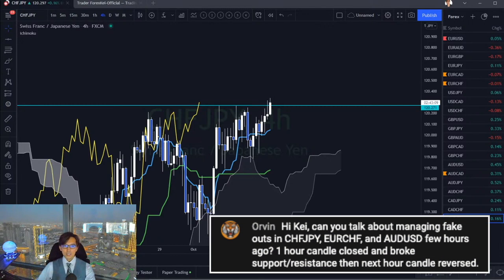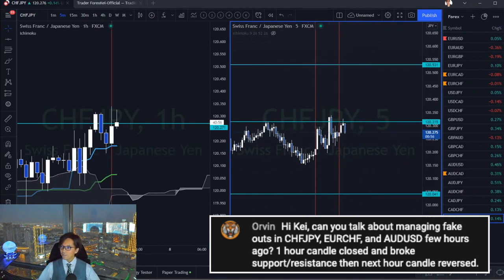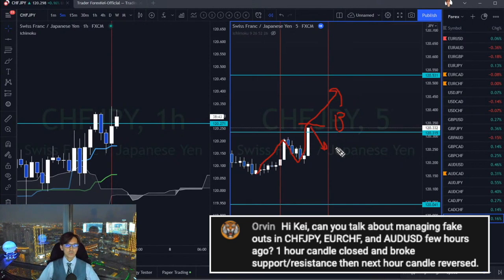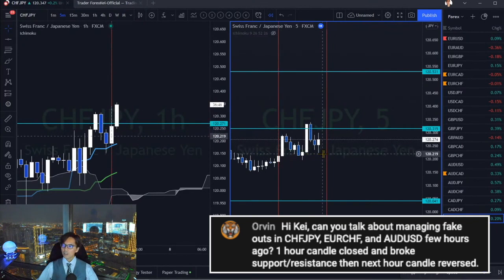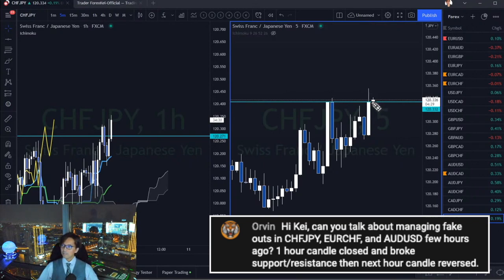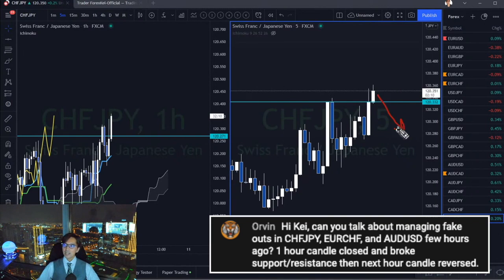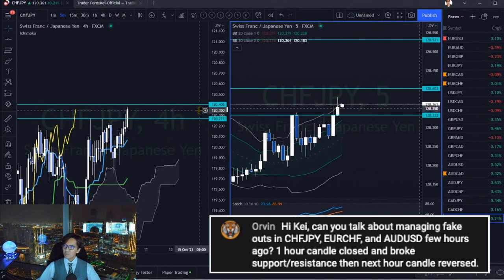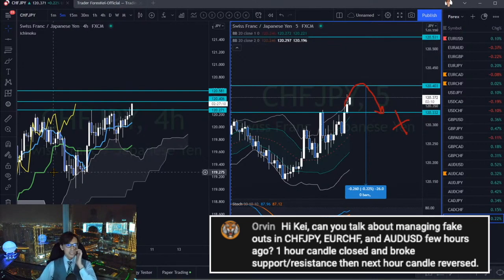How to capture and avoid fake breakout by multiple timeframe candlesticks